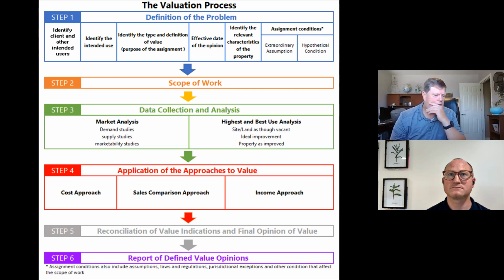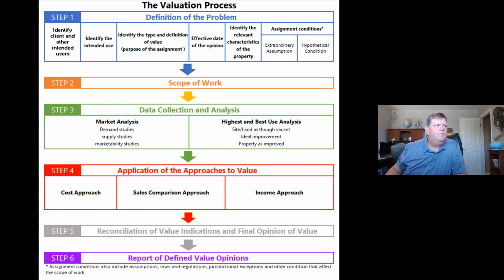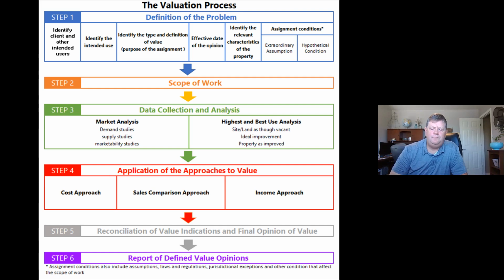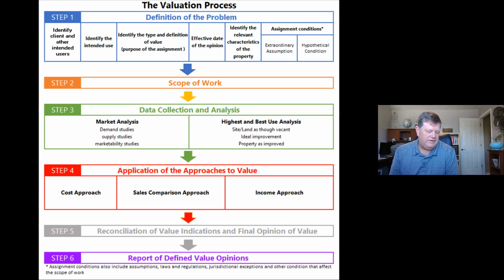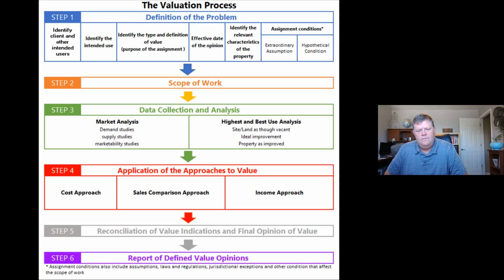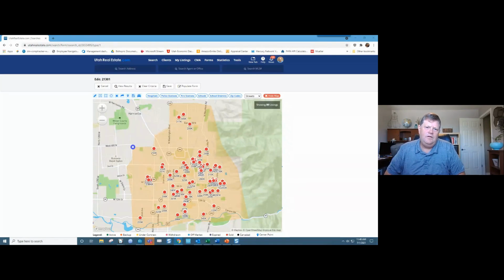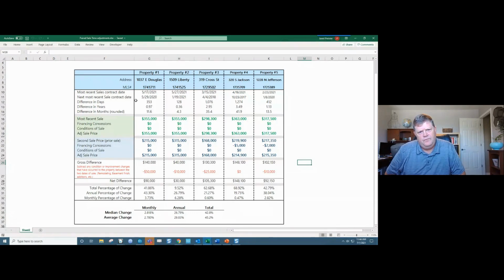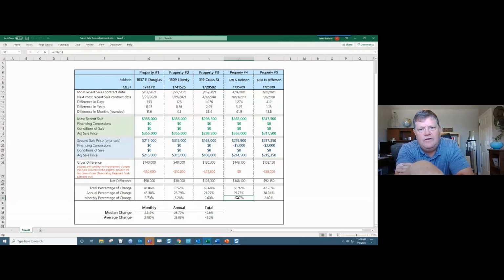Remaining Relevant in a Hyperspace Market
Original Air Date: July 1st 2021

With all the news you hear lately, it can be difficult to stay relevant and successful as an appraiser. That’s where we come in with a secret weapon…No, not the latest and greatest software (although we have that too), but with the basics of appraising. What do the most successful athletes and teams have in common? They practice the basics and they know them so well they don’t have to think about doing them. In this webinar, we will get back to bunting, bounce passes, back-handsprings, etc. Or at least the appraising version of them. Don’t miss this webinar and your chance to put Keven Ewell and Jared Preisler through their paces.

Presenters:
Jared Preisler Chief Appraiser, DataMaster
Keven Ewell Residential Appraiser